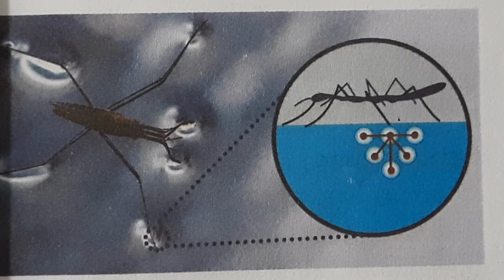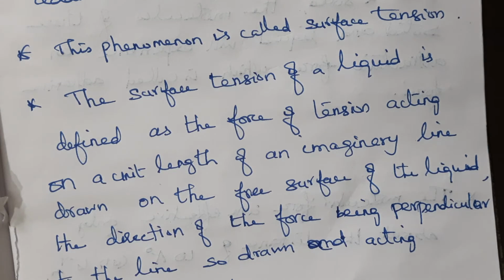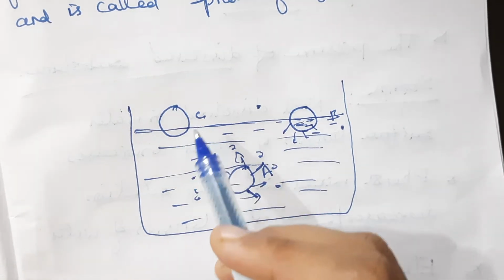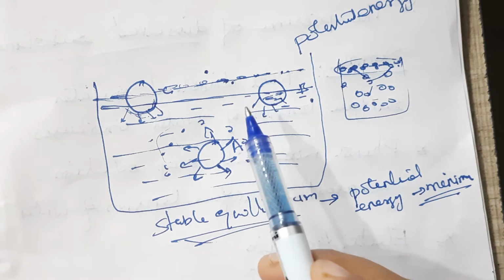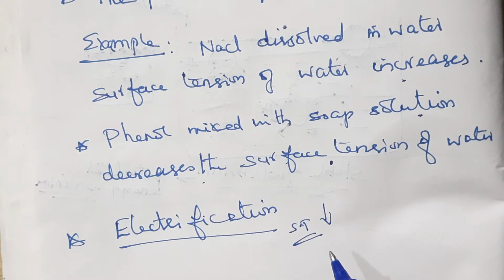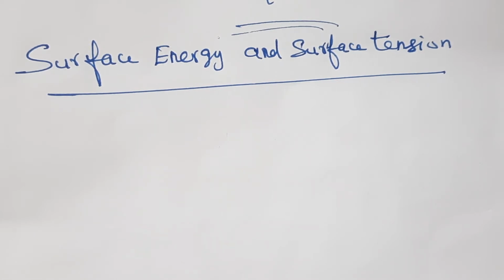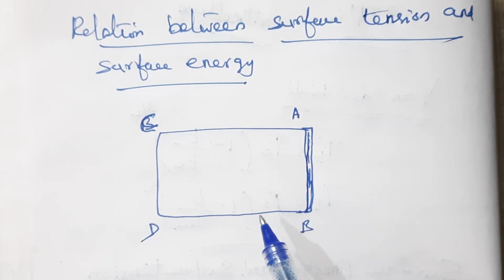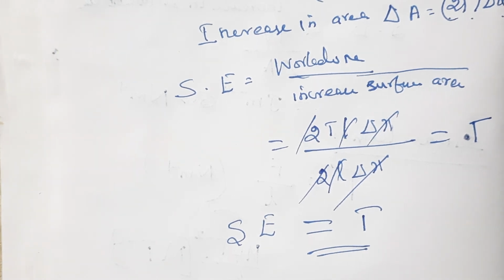Grade 11| Physics | Surface tension and Surface energy | 27-01-2021 10.15am